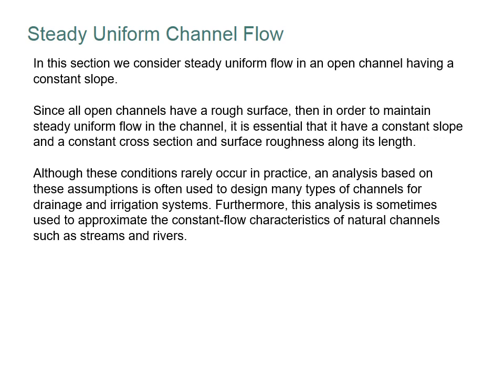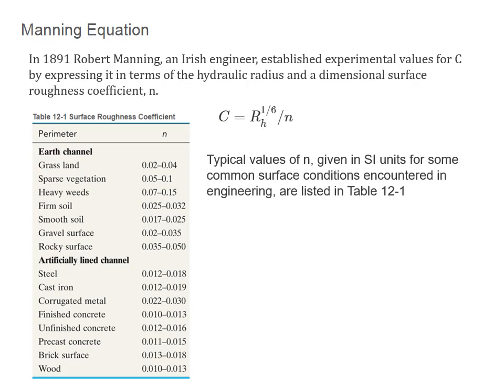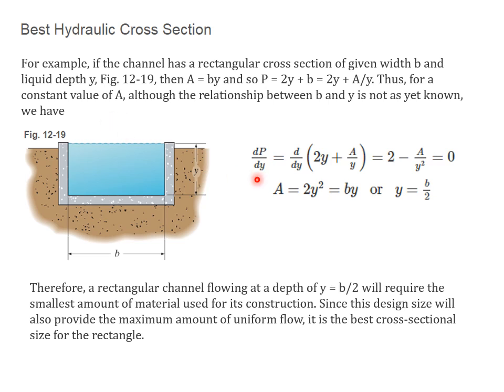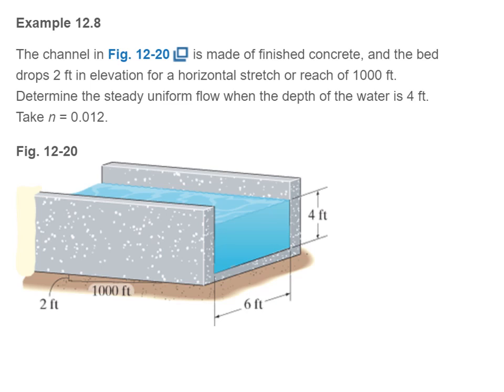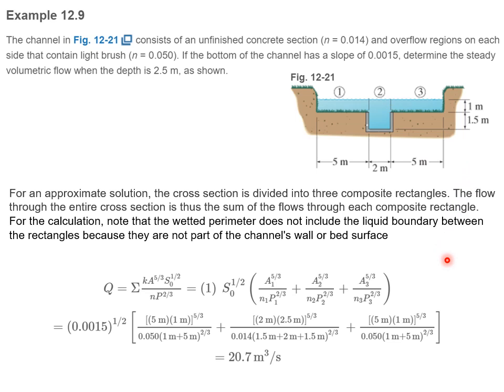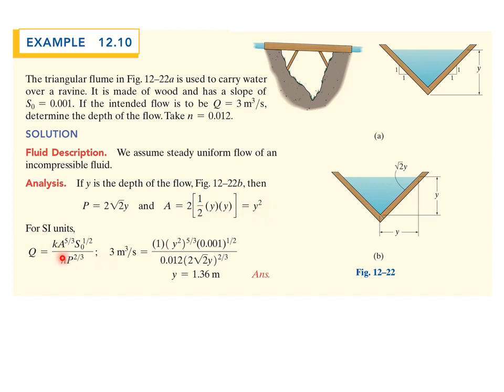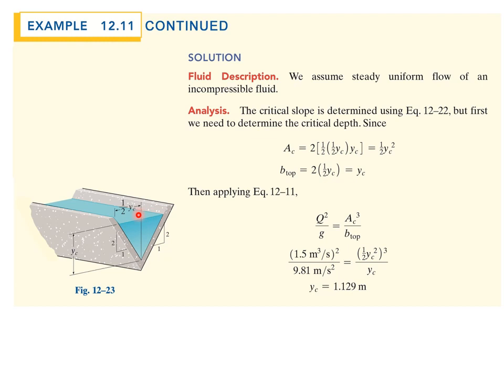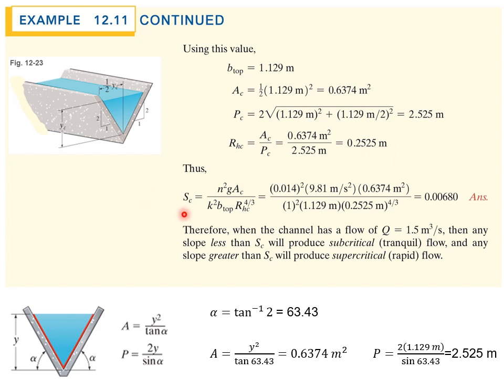Fluid Mechanics Chapter 12 Lecture 4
In this lecture, we consider steady uniform flow in an open channel having a constant slope. We will also introduce the Chezy and Manning equation.